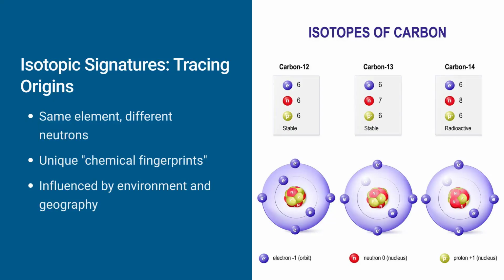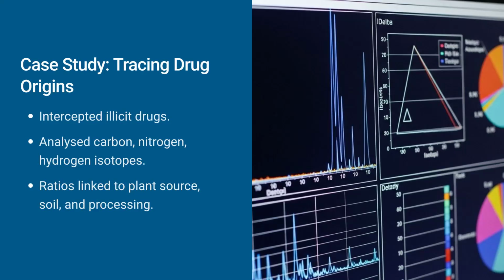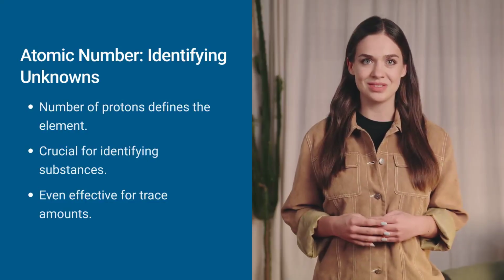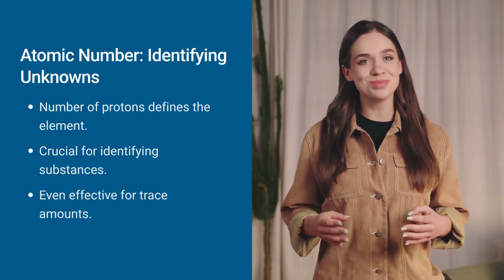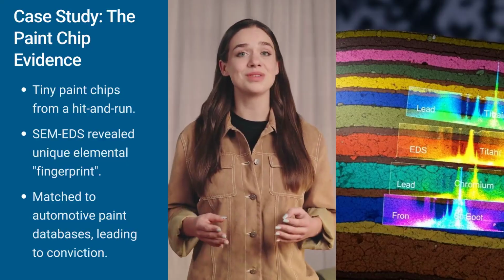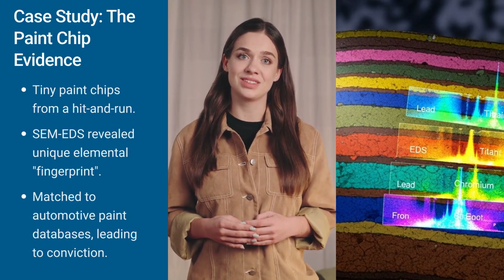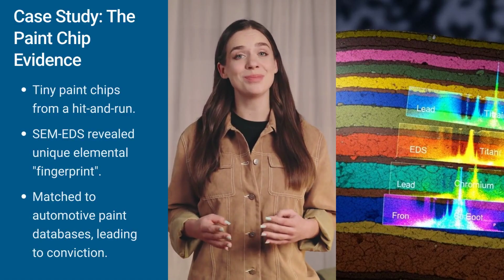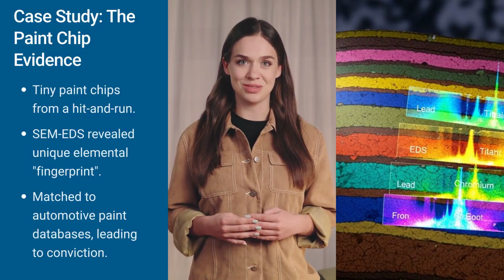Atomic Clues: How Isotopes and Atomic Structure Power Forensic Investigations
This video explores the powerful connection between atomic structure and forensic science. By examining the roles of protons, neutrons, and isotopes, we uncover how atomic principles help forensic experts trace the origin of substances, identify unknown materials, and solve complex cases.
These microscopic components become macroscopic tools in real-world investigations, offering insights that are critical in criminal justice, environmental analysis, and national security. This module reveals how chemistry becomes a detective’s ally in uncovering hidden truths.